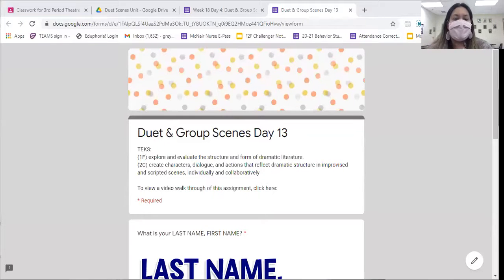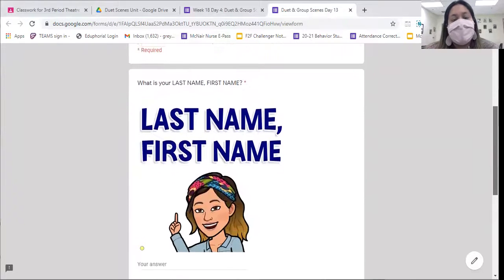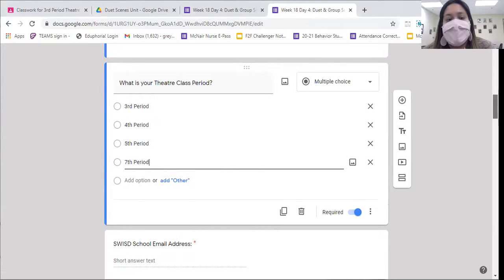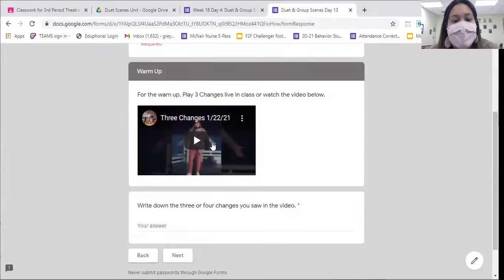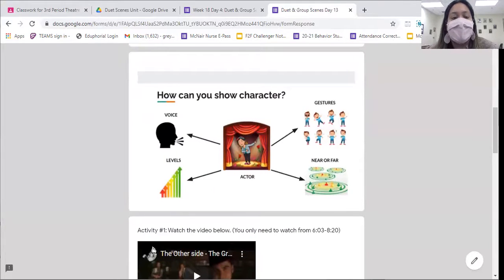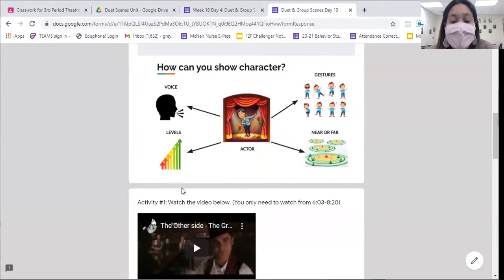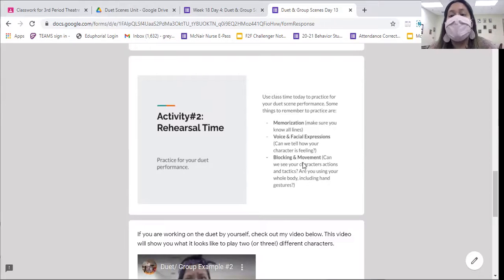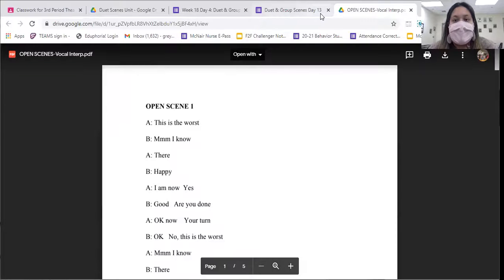Theatre Arts: Duet & Group Scenes Day 13